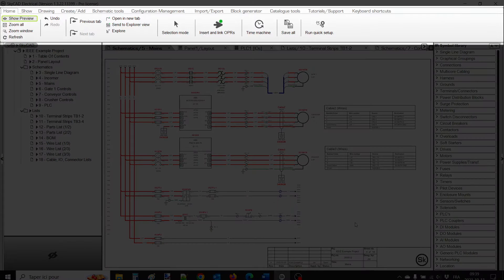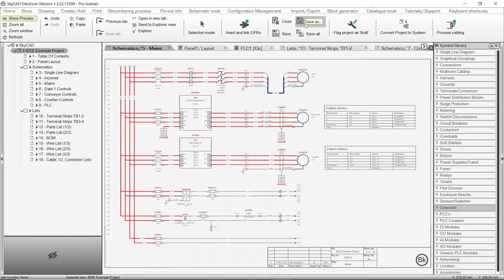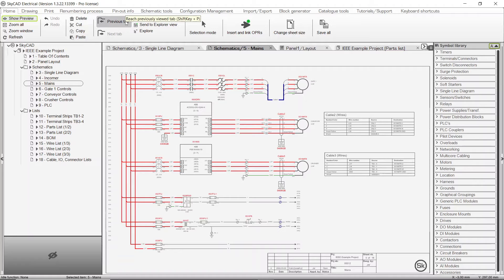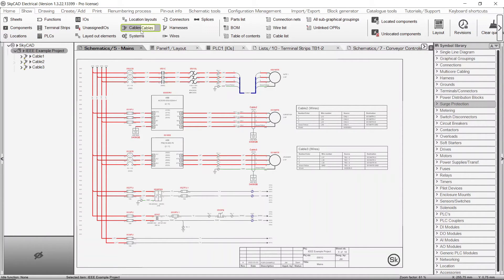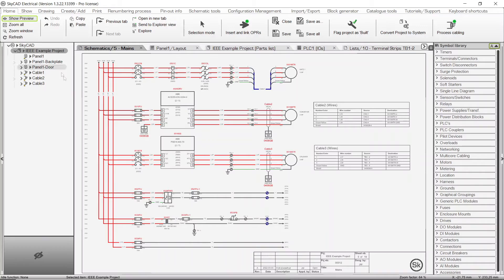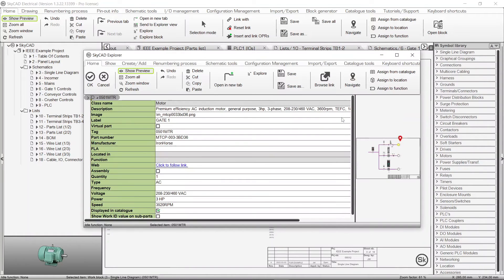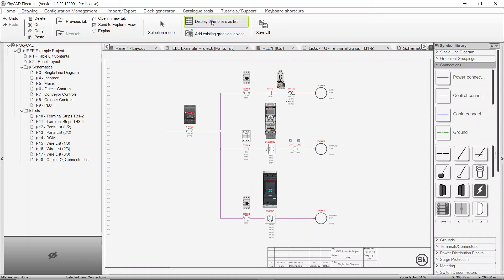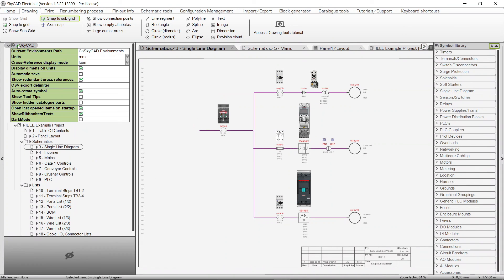SkyCAD Electrical - User Interface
This tutorial shows how the SkyCAD user interface is structured and how to make the most out of it.